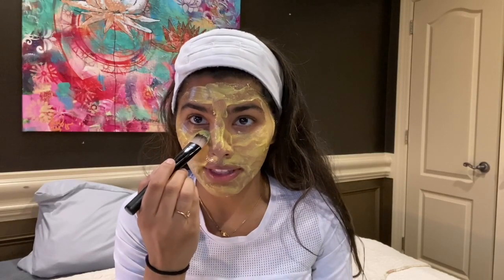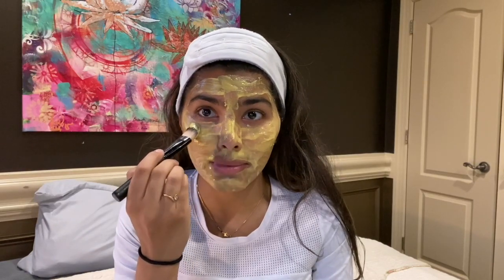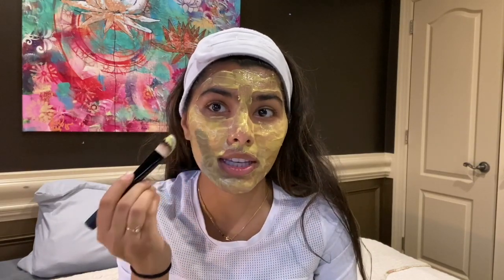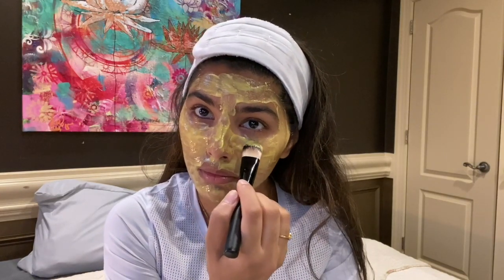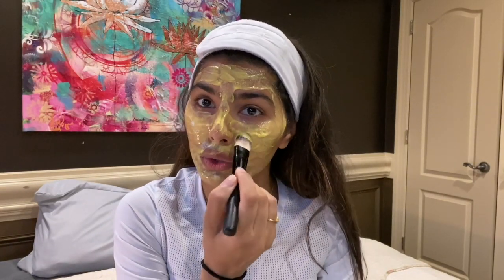chickpea mask DYI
This video is about a chickpea mask that reduces hyperpigmentation.

You can find the chick pea flour at any whole foods store. It is also known as Garbanzo beans or Gram Flour.

I have been doing this for about 5 years and its a great mask for a quick glow up.

I hope you guys like it please let me know what you think.

I know it seems like a mask that will take so long to prepare and sit through the whole process but I promise it does not take that long. Give it a try and let me know what you think!